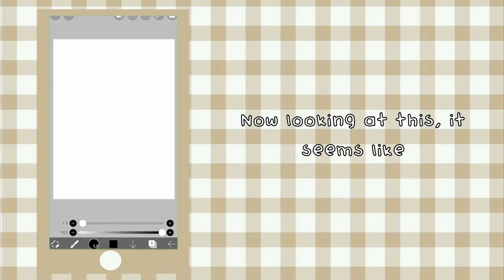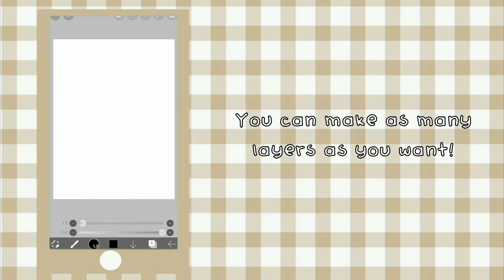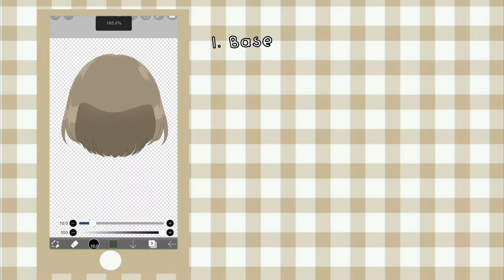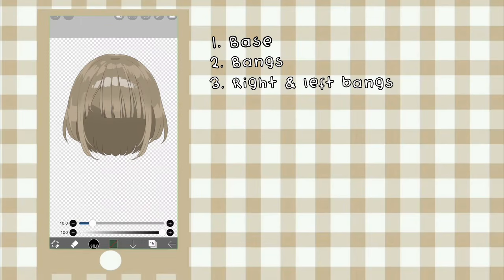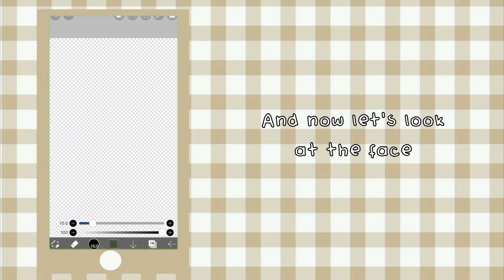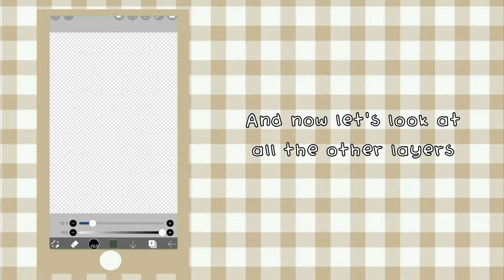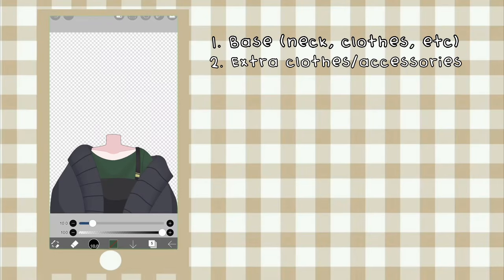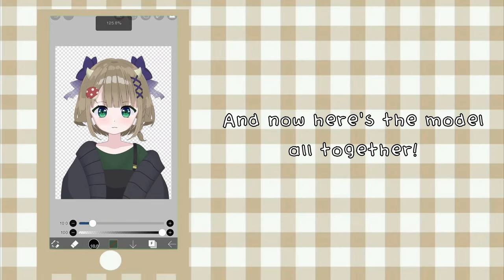˚ ༘♡ ⋆｡˚ 【VTUBER TUT】 How to make a 2D VTuber model on mobile!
☁️⊹₊┈ㆍ┈ ▫️ ┈ㆍ🌱ㆍ┈ ▫️ ┈ㆍ┈₊⊹☁️

☁️⊹₊┈ㆍ┈ ▫️ ┈ㆍ🌱ㆍ┈ ▫️ ┈ㆍ┈₊⊹☁️

☁️⊹₊┈ㆍ┈ ▫️ ┈ㆍ🌱ㆍ┈ ▫️ ┈ㆍ┈₊⊹☁️

☁️⊹₊┈ㆍ┈ ▫️ ┈ㆍ🌱ㆍ┈ ▫️ ┈ㆍ┈₊⊹☁️

☁️⊹₊┈ㆍ┈ ▫️ ┈ㆍ🌱ㆍ┈ ▫️ ┈ㆍ┈₊⊹☁️

VTuber VTuberEN VTubers VTubersEN VTubertutorial VTuberstutorial VTubertutorials tutorial mobile mobilevtuber dubby dubbyenergy vtuberhelp help vtubershelp streamer smallstreamer creator smallcreator smallstreamers smallcreators streamerhelp streamertutorial small smallstreamerhelp smallstreamertutorial creatorhelp creatorshelp smallcreatorshelp vtuberjp vtubersjp seiso seisovtuber comfy comfyvtuber chaotic chaoticvtuber chill chilled chillvtuber chillvtubers aesthetic aestheticvtuber aesthetics comfyaesthetic chillaesthetic mushroom cottagecore cottagecoreaesthetic mushroomaesthetic